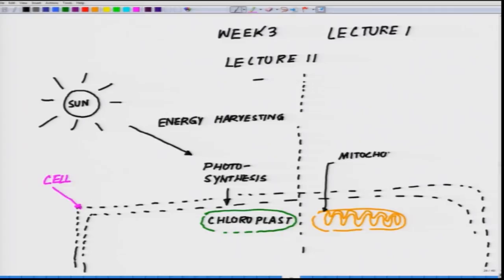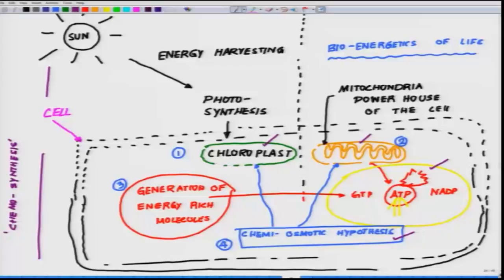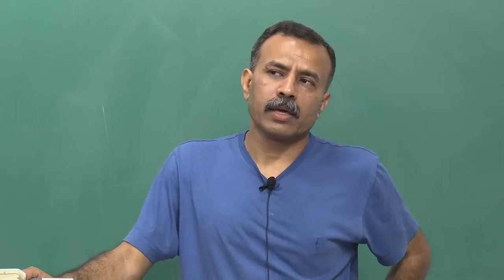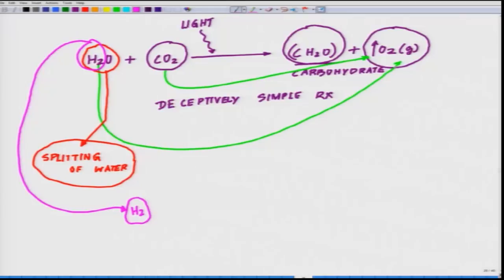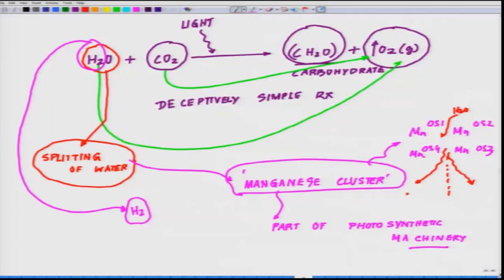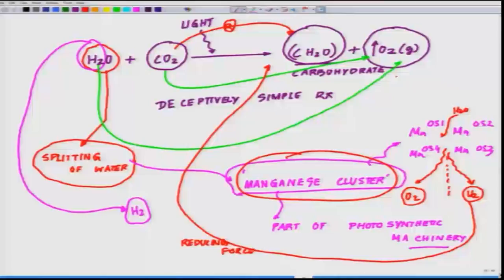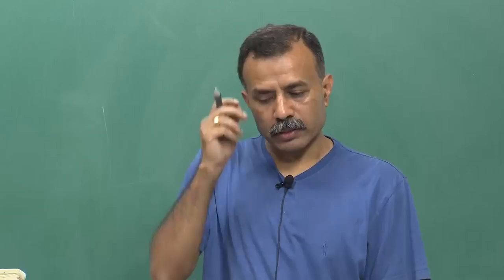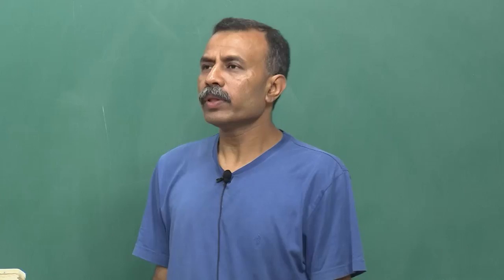Photosynthesis-I - Bio-energetics of Life Processes - Prof. Mainak Das